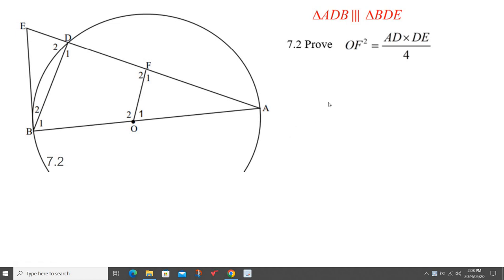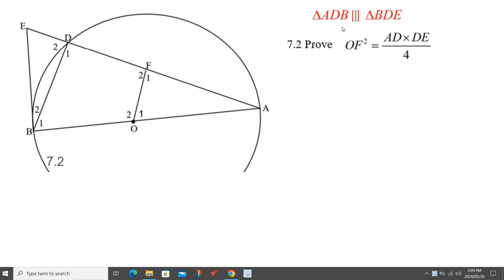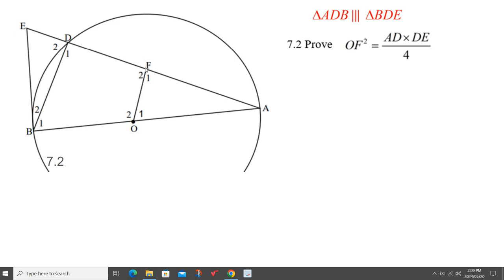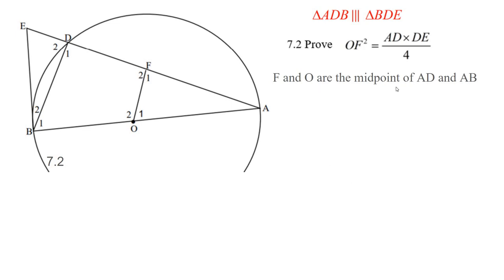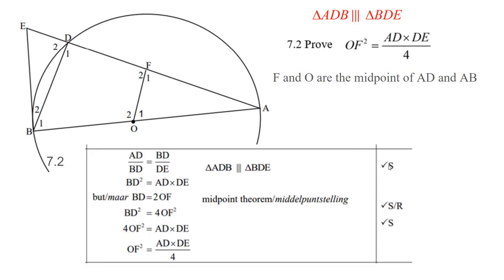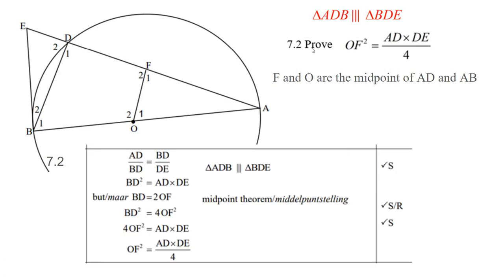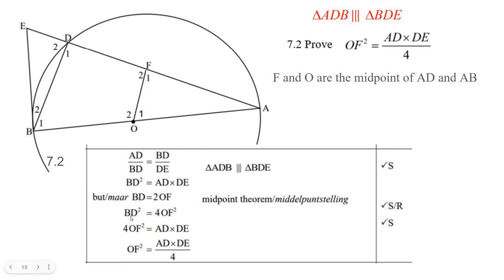Tricky ratio and midpt proof Q7 2